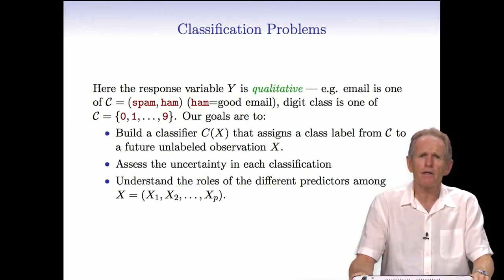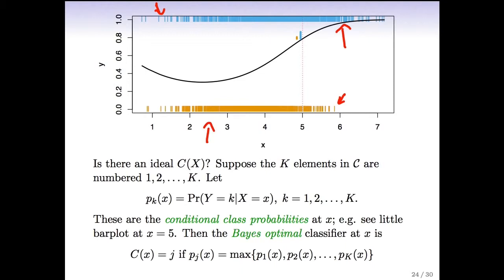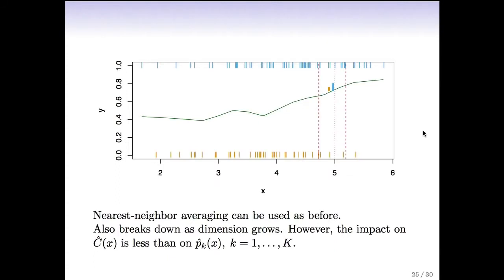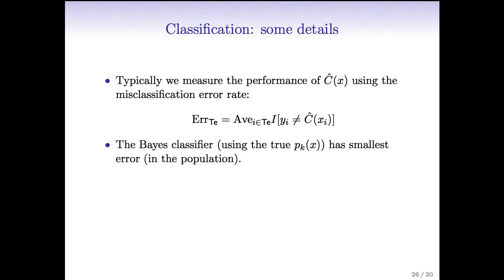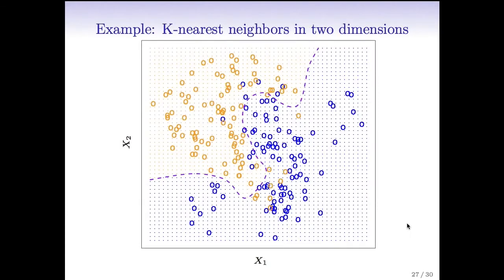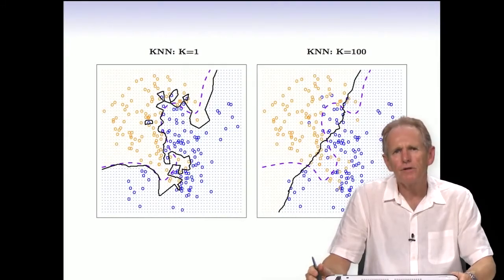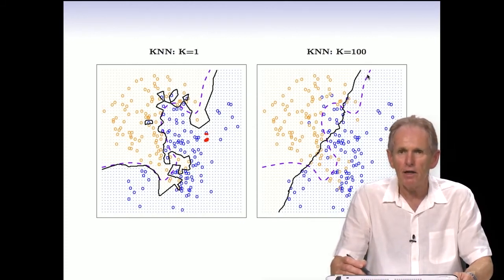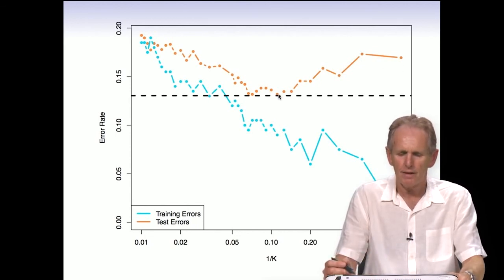StatsLearning Chapter 2 - part 4